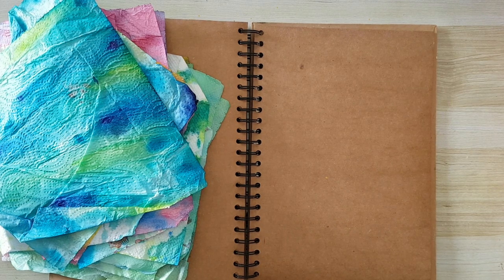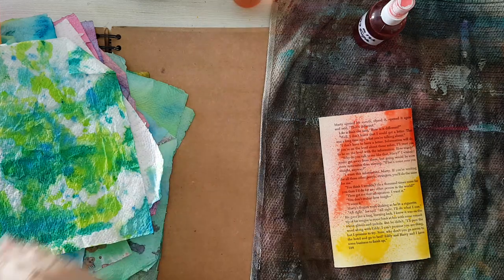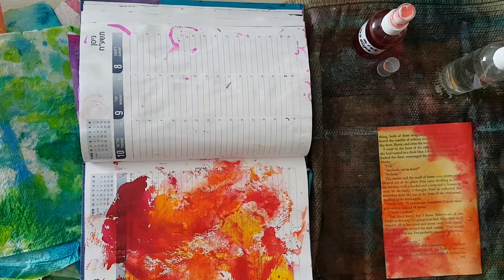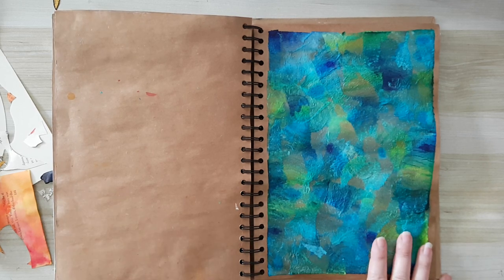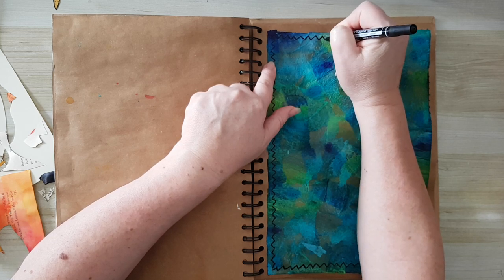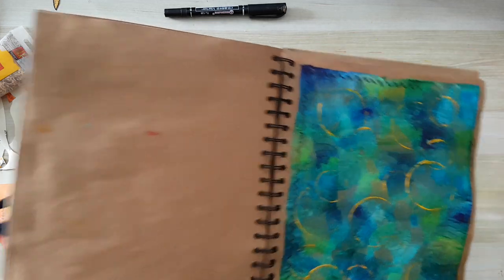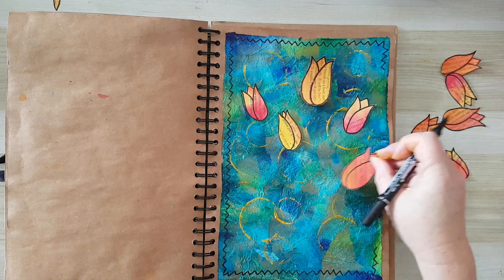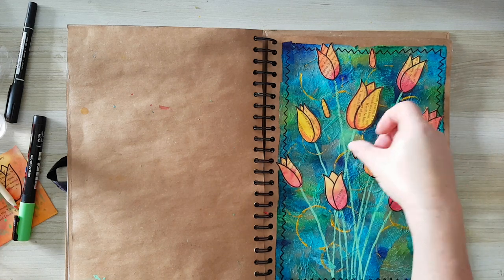Art Journal Page - Paper Towels And Book Pages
Using torn painty paper towels to create a background. Adding marks for interest. Creating flowers from painty book pages.